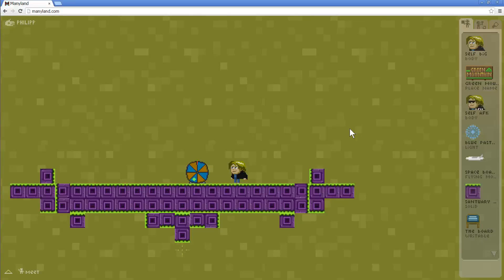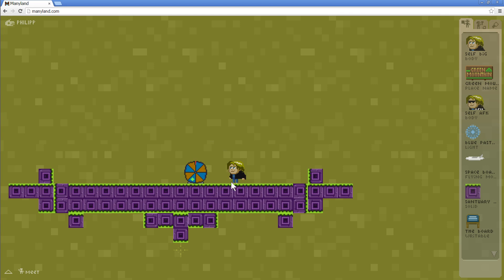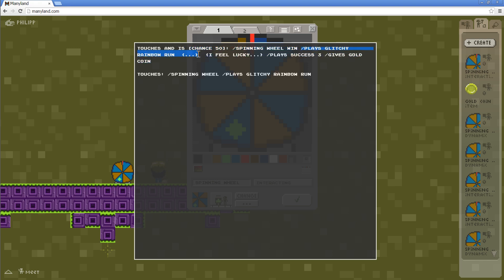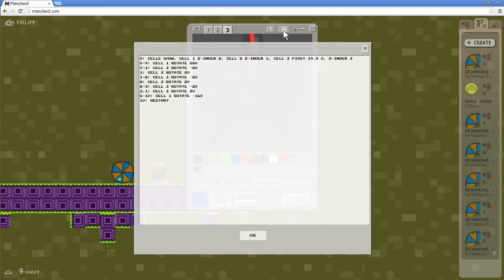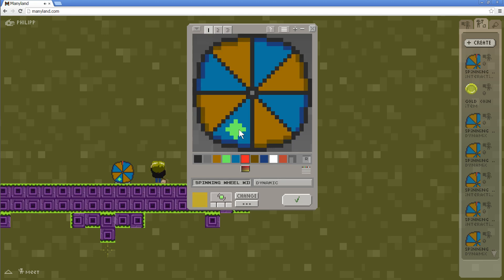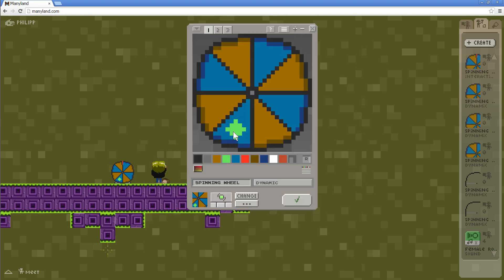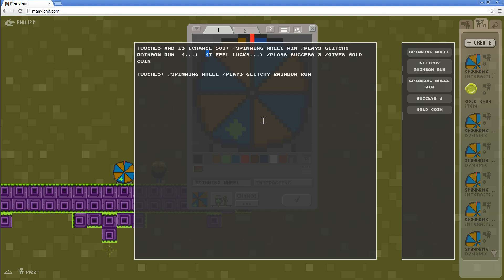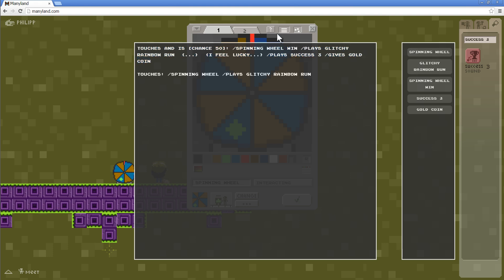Creating a Spinning Wheel in Manyland